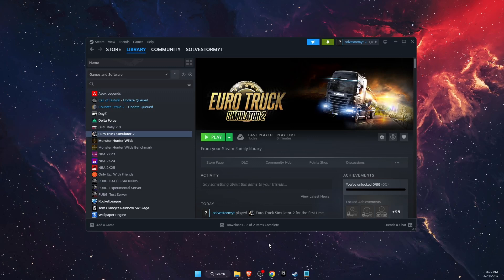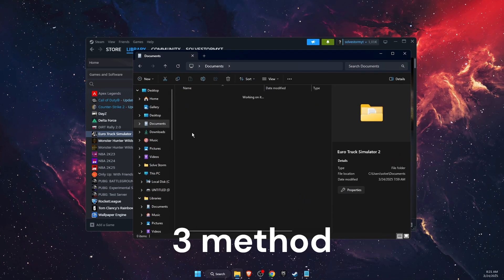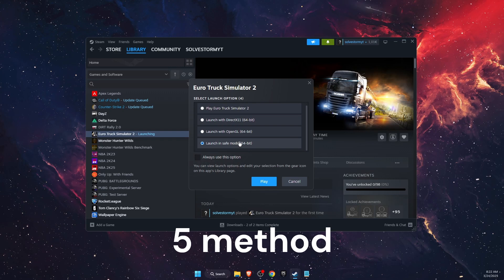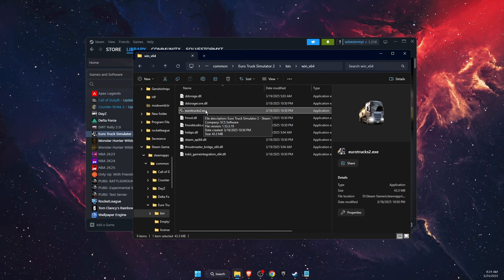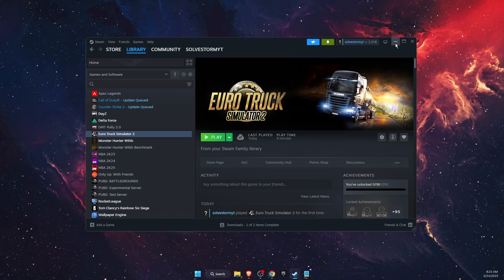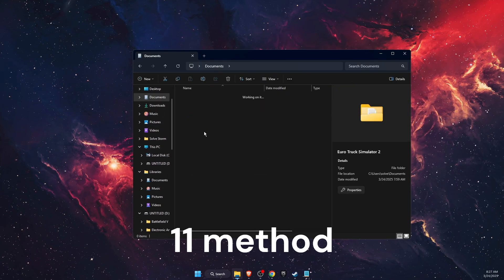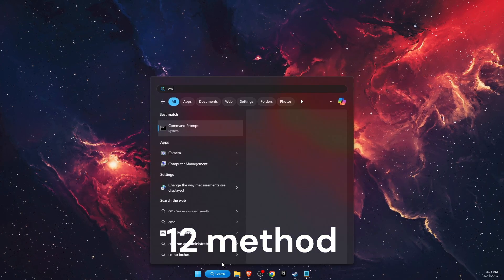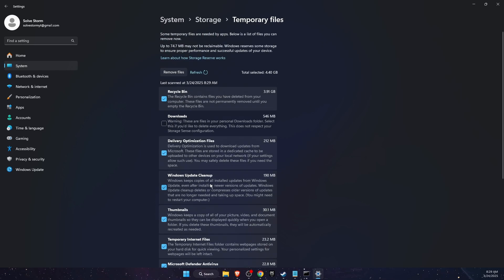How To Fix Euro Truck Simulator 2 Crashing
In this video I show you How To Fix Euro Truck Simulator 2 Crashing!